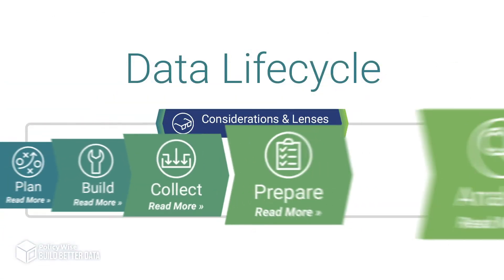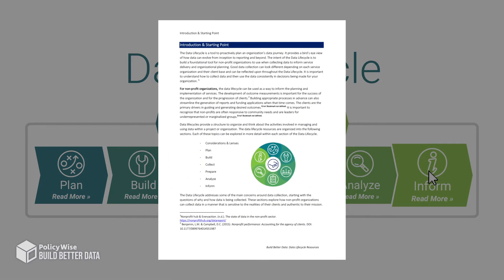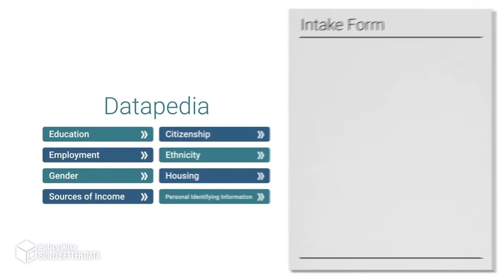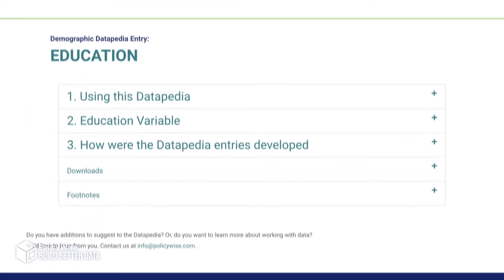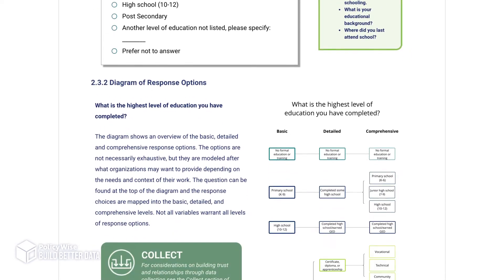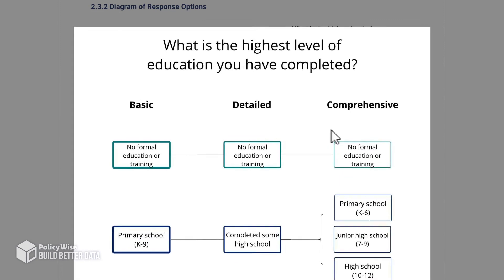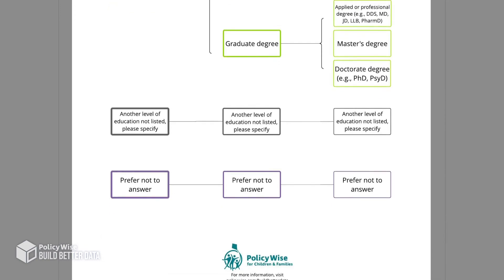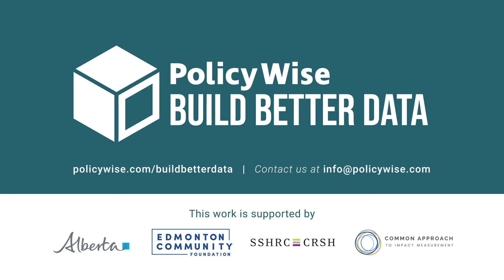PolicyWise - Build Better Data Website Guide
The Build Better Data site will help non profit organizations responsibly collect data and use that data more effectively.